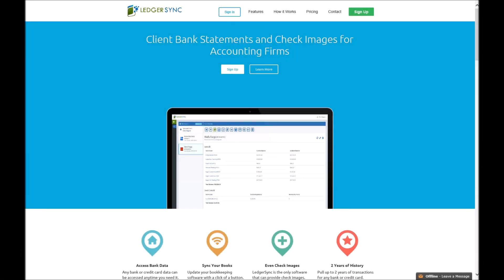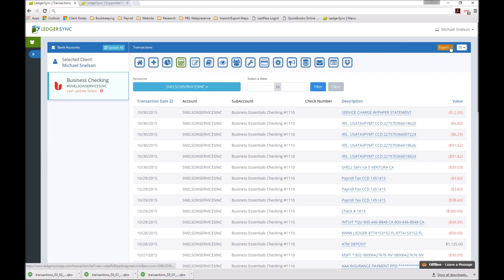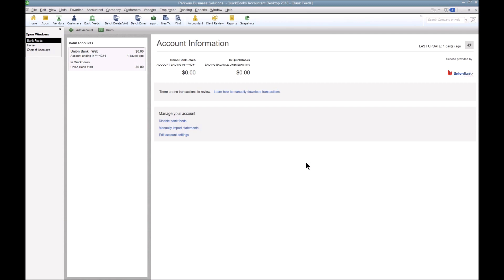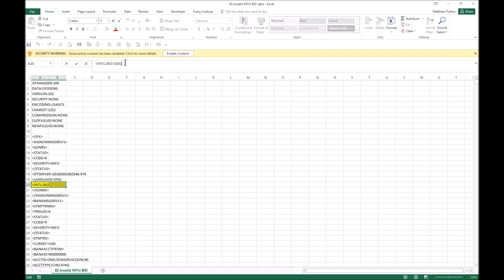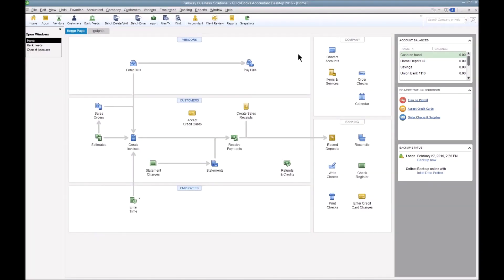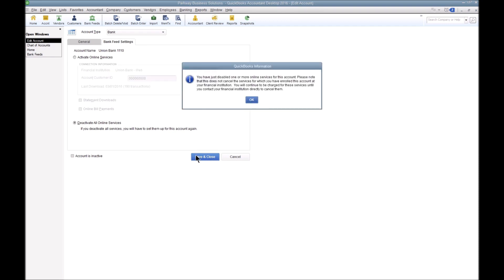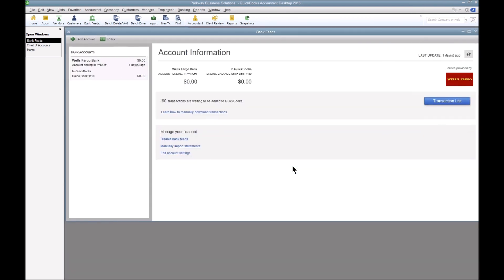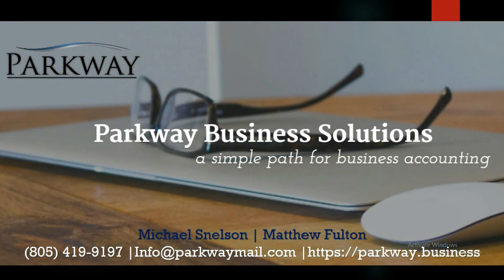Common Importing Errors with QuickBooks Desktop Bank Feeds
Importing QuickBooks QBO files can be challenging sometimes, especially if its your first time.  Learn how to fix a web branding error issue, and how to connect to an account that has already been linked to.

INTU.BID explained:  0:35
Work Around Demonstration Starts: 1:44
Opening File with Excel: 2:02
Looking for INTU.BID: 2:10
Check for a Lightning Bolt: 3:15
How to Disconnect an existing web connect: 3:45
Select an Account to Import into 4:20
Wells Fargo Image Explained: 4:35